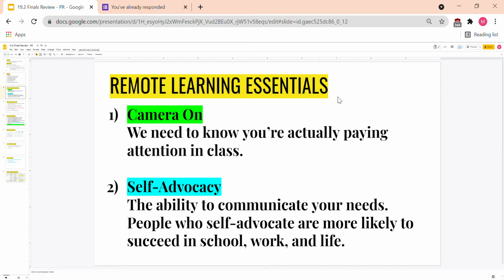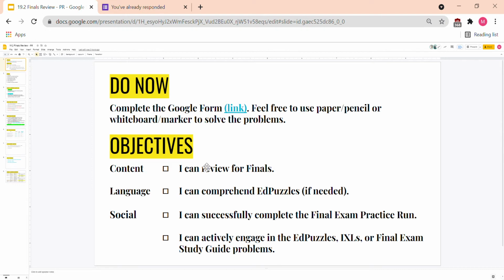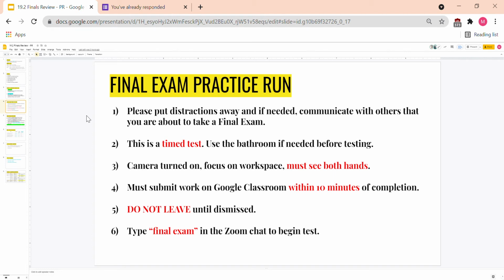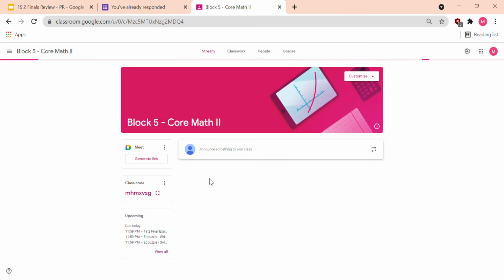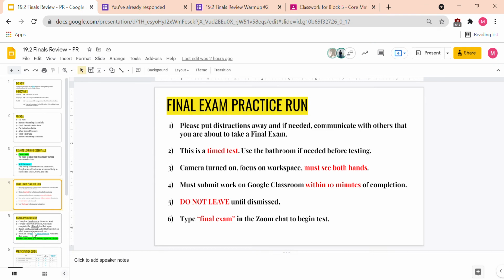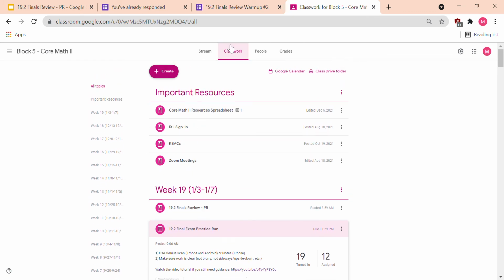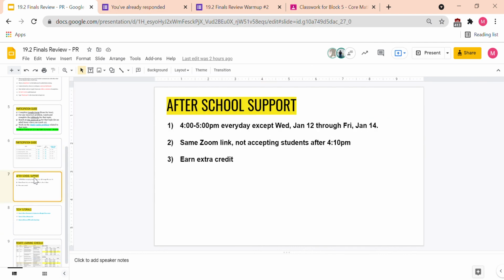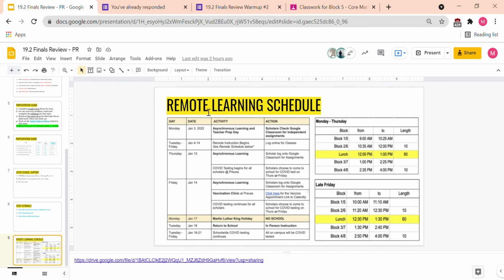19.2 Finals Review - PR